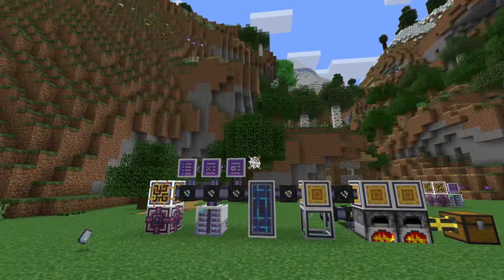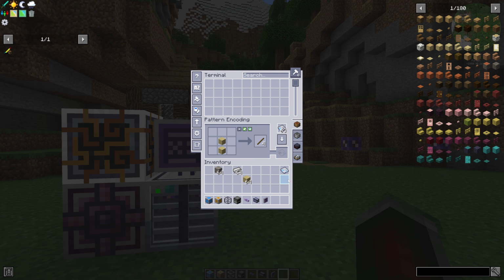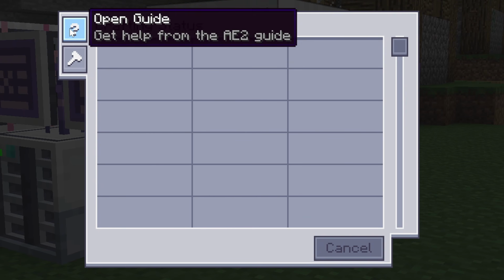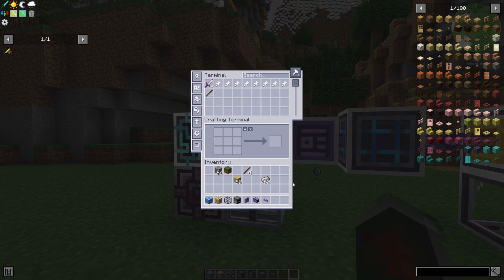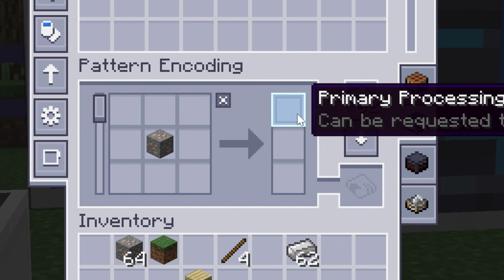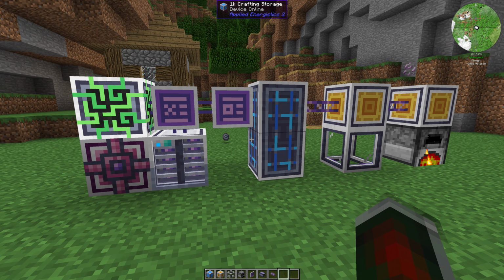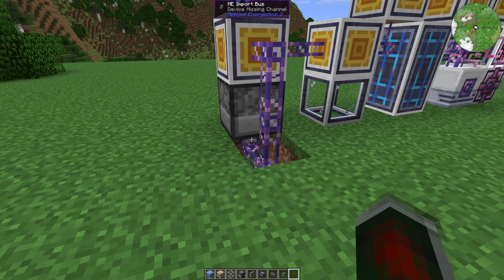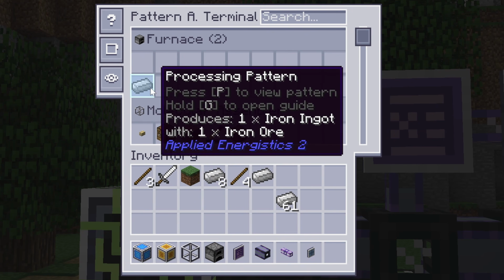Applied Energistics 2 (1.21) Autocrafting - Basic Setup (Tutorial)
How to set up a simple Automatic Crafting system in Minecraft using Applied Energistics 2 (1.21), the simplest possible AE2 Auto-crafting setup, and how to make it in 4 minutes. Smelting and Crafting. + What to do if you get the message "Not enough Channels"

0:00 - Introduction
0:10 - Basic Setup
0:18 - ME Pattern encoding Terminal
0:49 - Crafting CPU/ Crafting Storage
1:24 - Molecular Assembler & ME Pattern Provider
2:03 - Automatic Smelting & Processing
2:54 - No Crafting CPU Available/ Crafting Storage explained
3:25 - ME Import Bus
3:50 - Device Missing Channel
4:20 - Pattern Access Terminal
4:28 - Outro

Anyway, I`m Fail, Thank you very much for watching!! :)